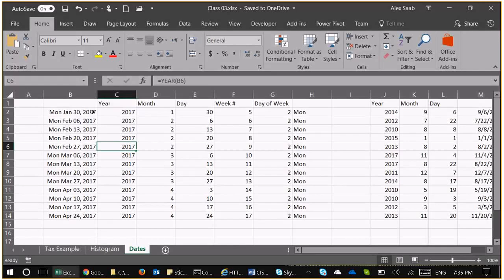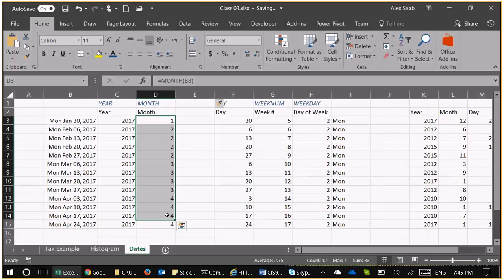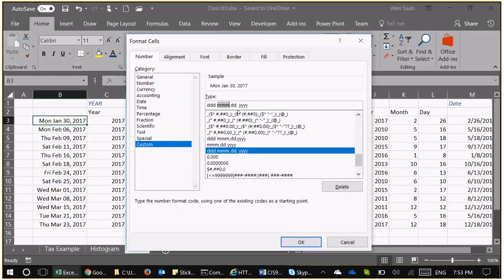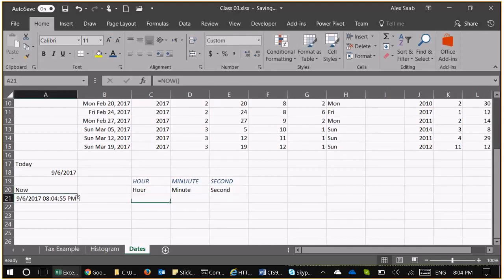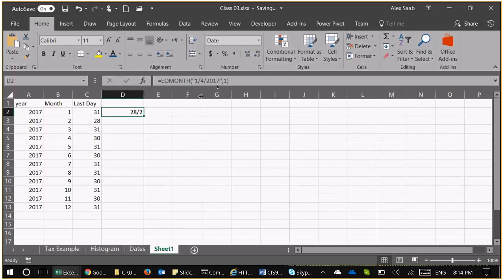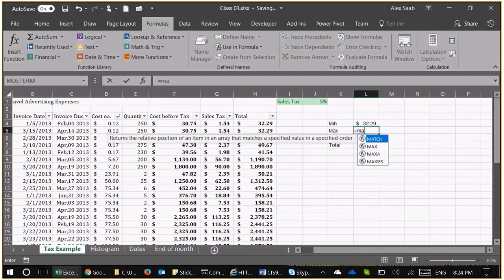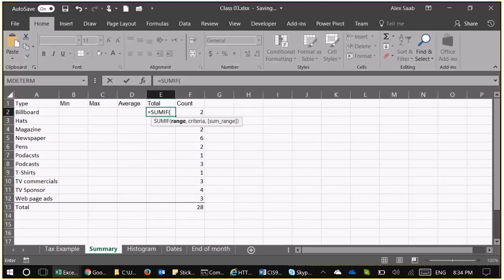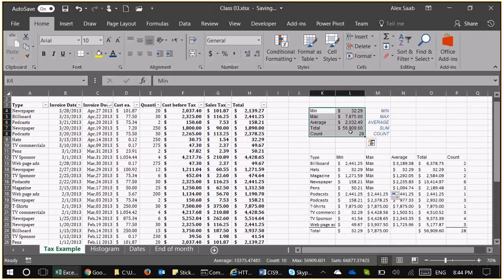CIS9467-Wk 2-Cls 3 (Wed 9-6): Date & Time and Math functions